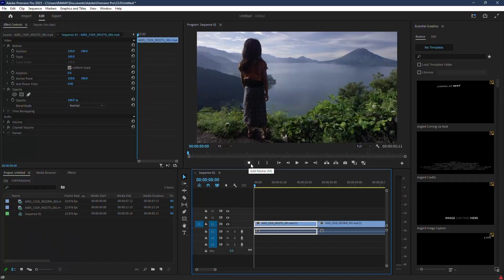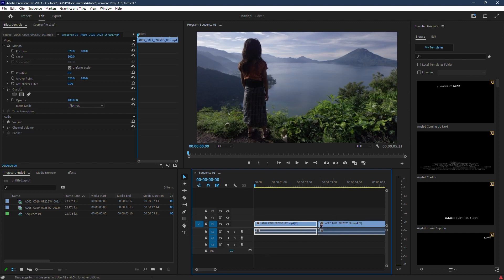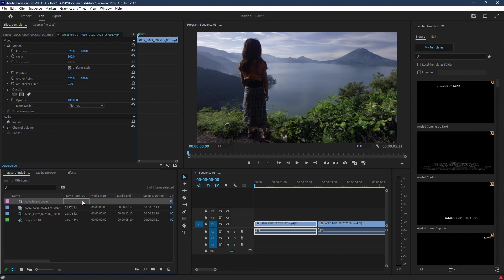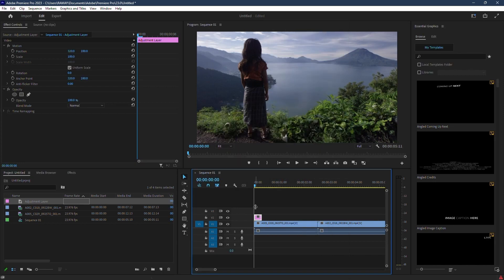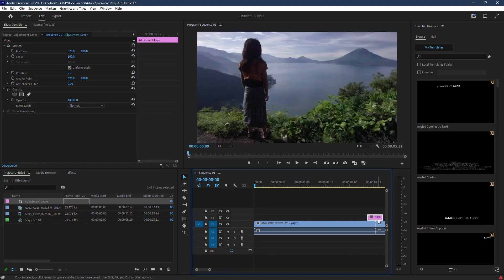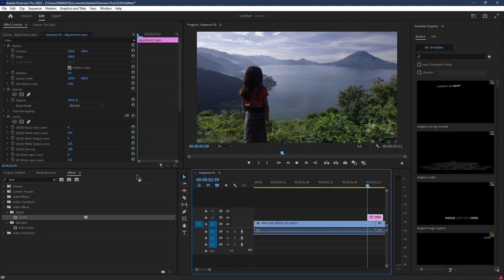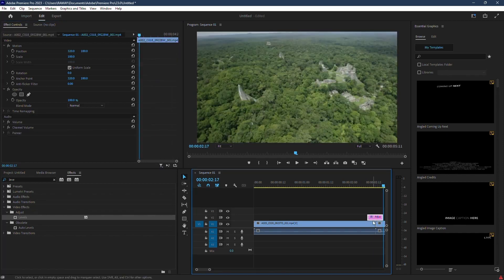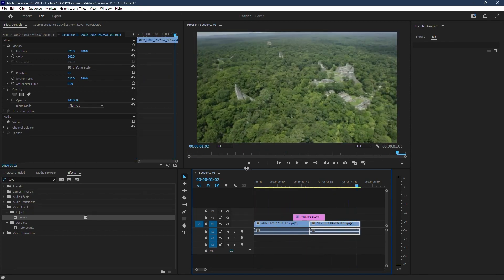How to Add Flash Transition in Premiere Pro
In this tutorial I show you how to create a white flash transition in Premiere Pro.